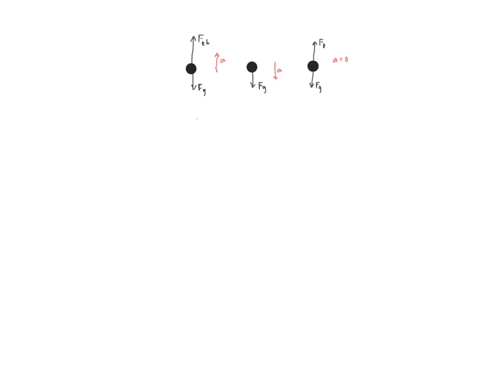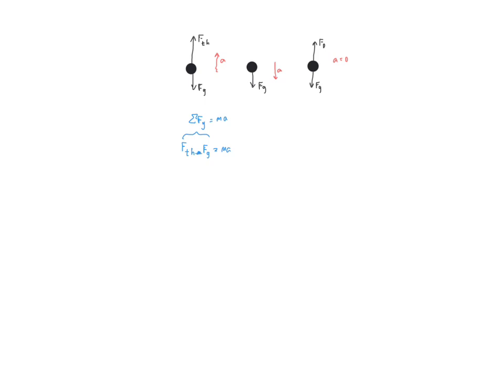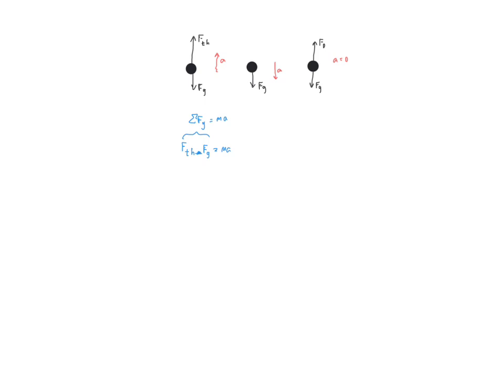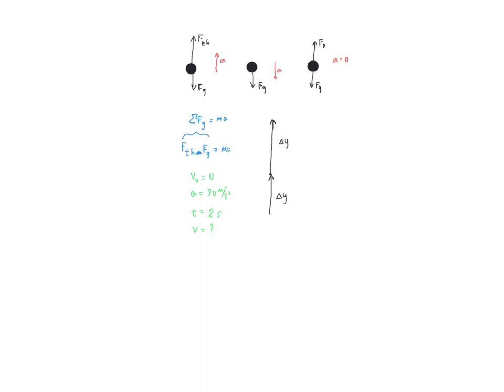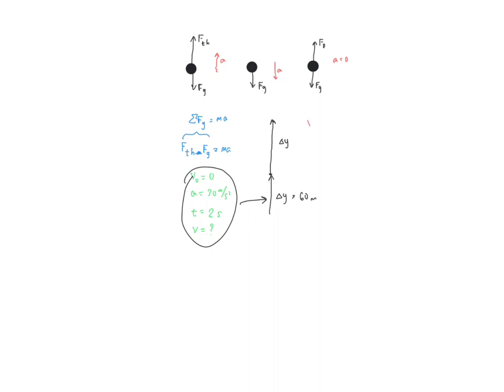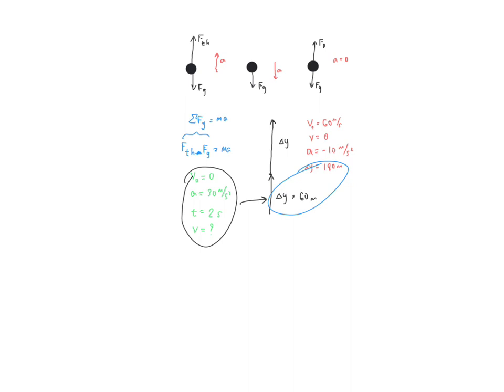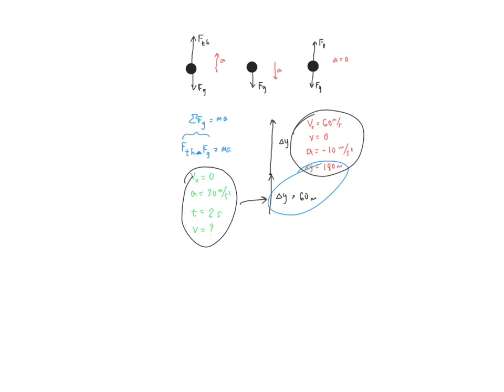Austen's AP Physics HW Q64